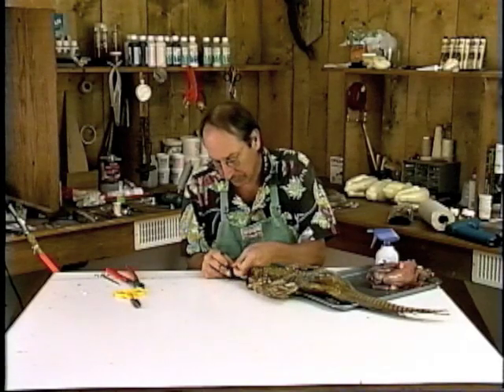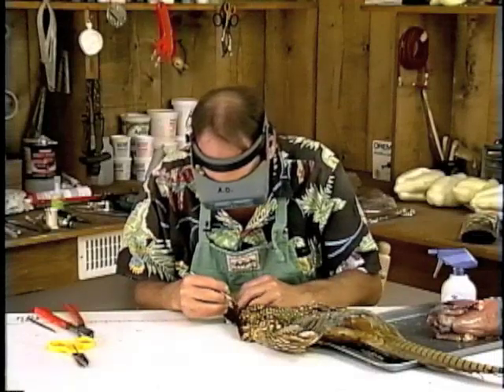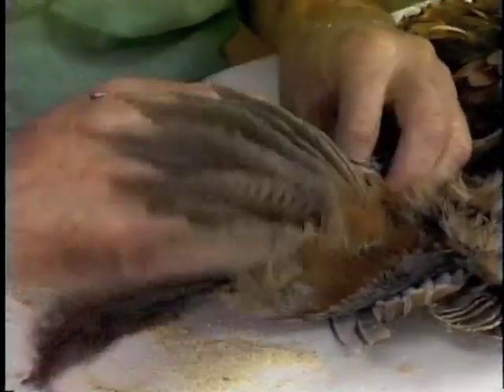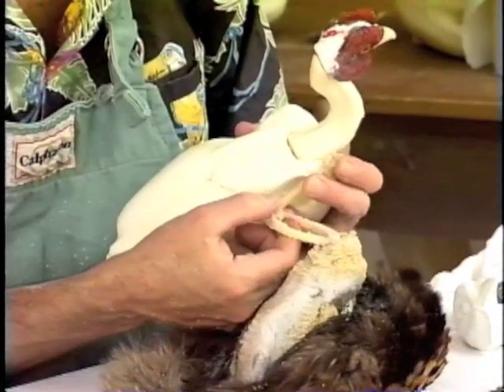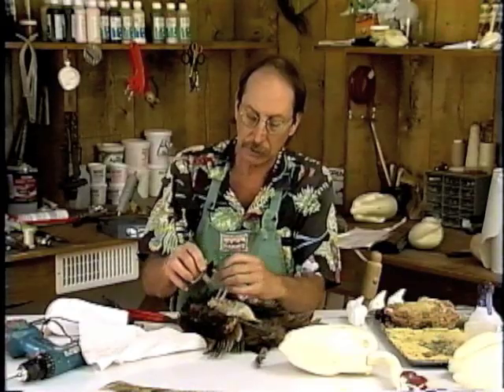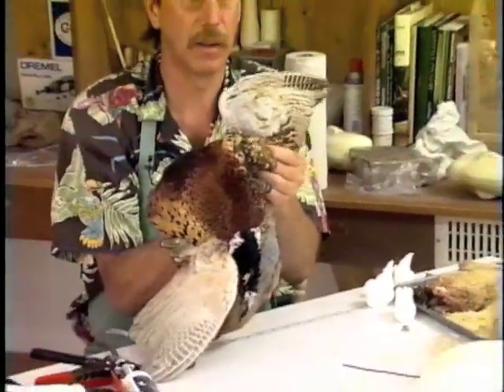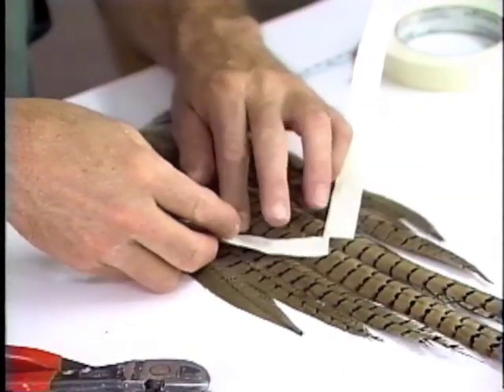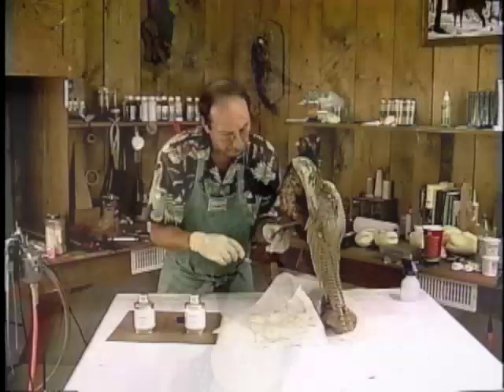Mounting a Flying Ring-Necked Pheasant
Watch Stefan Savides show you how to skin and mount a flying pheasant.